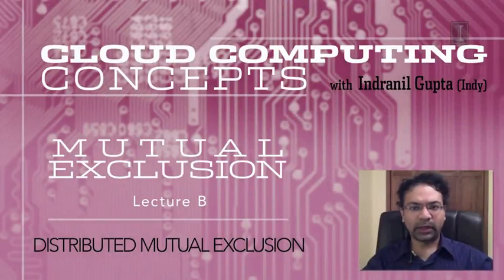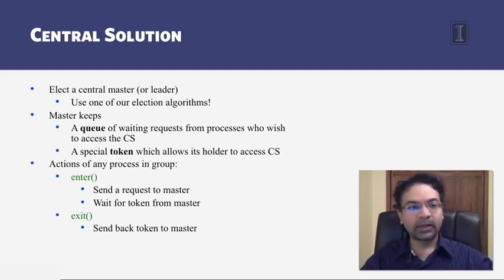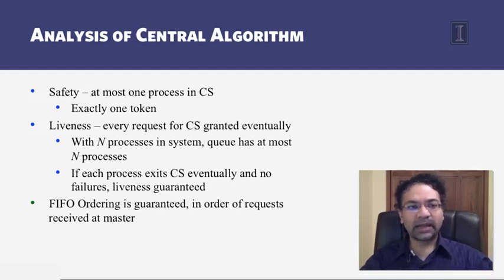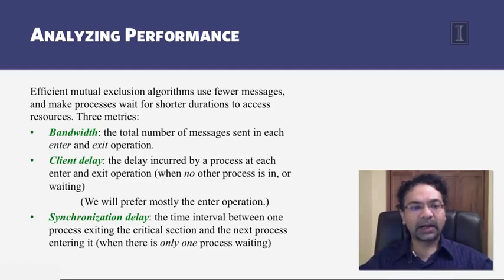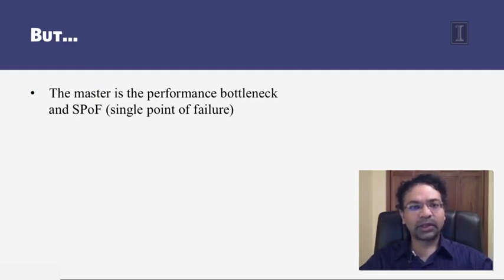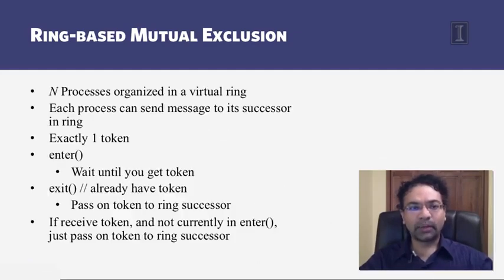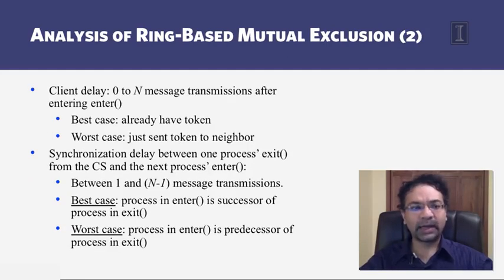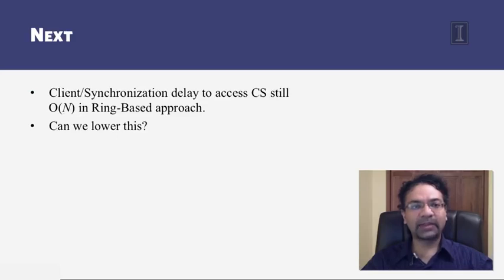2 6 1 6 Mutual Exclusion Distributed Mutual Exclusion 00 10 51